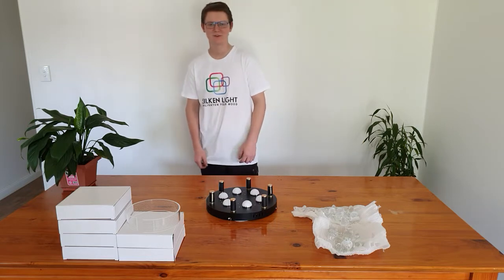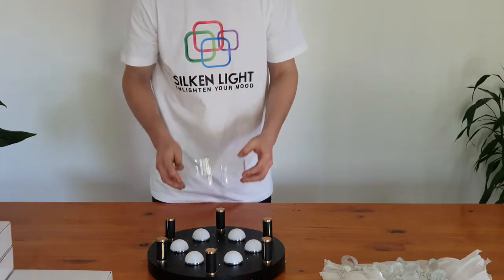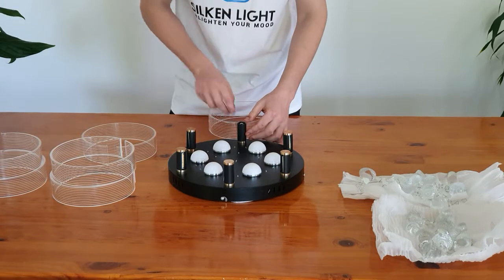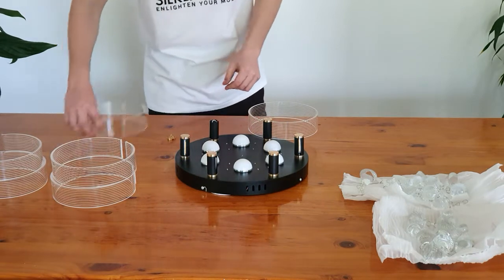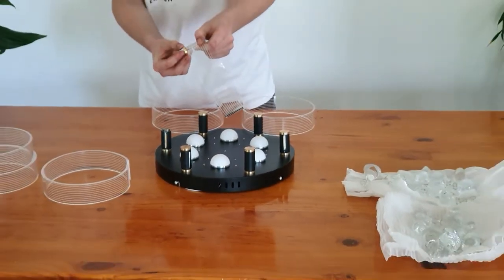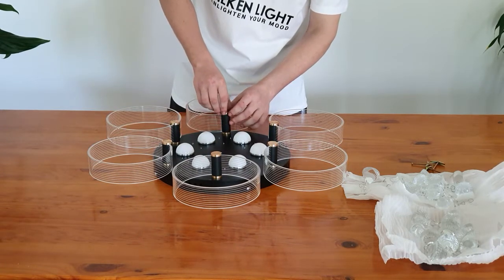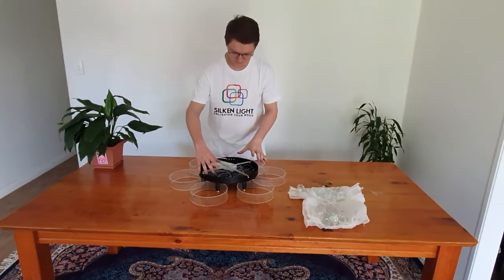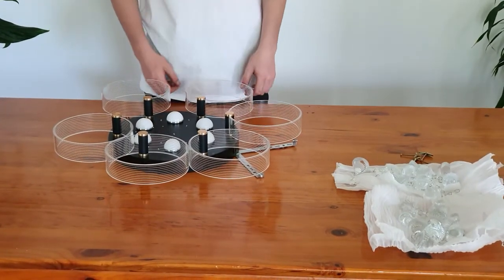Round Silken Ceiling Light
6 Head Ceiling light with Diamond-like 💎 crystals will shine in your homes 🏡